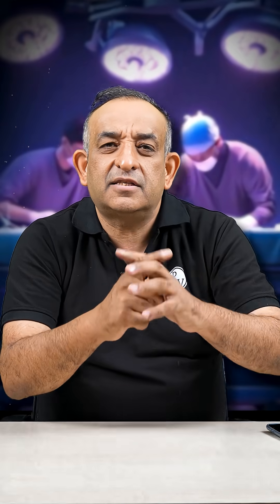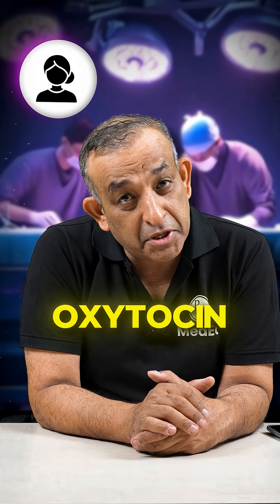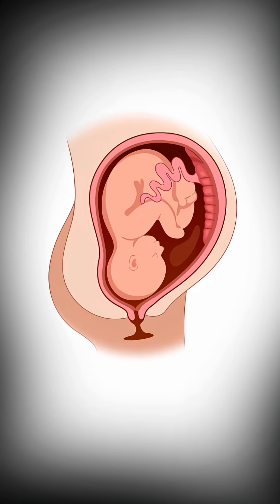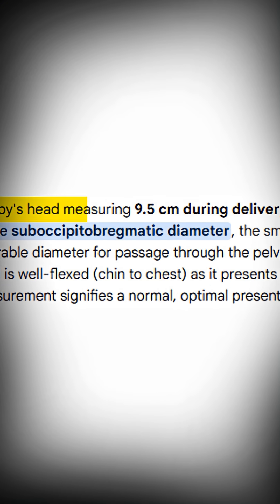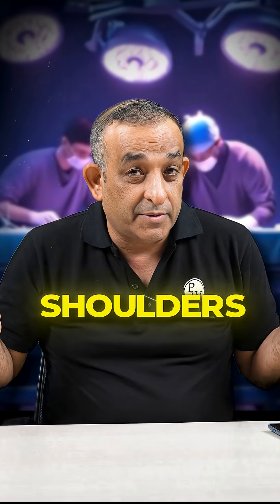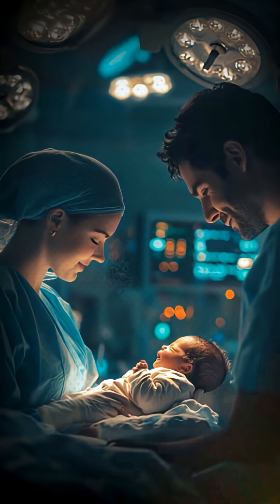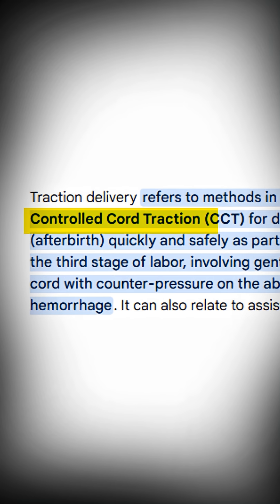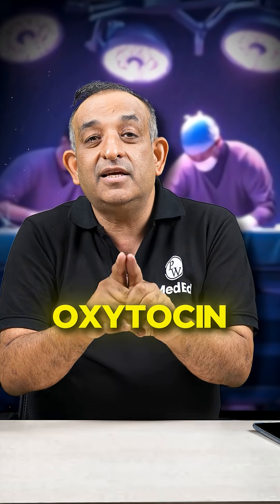NEET PG High Yield: Why Wait for the Shoulder? 🧠